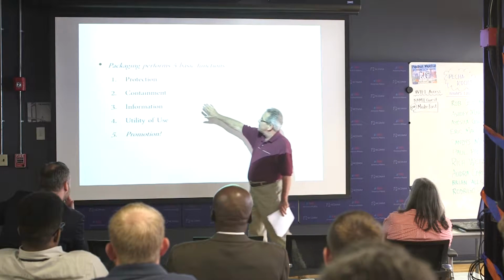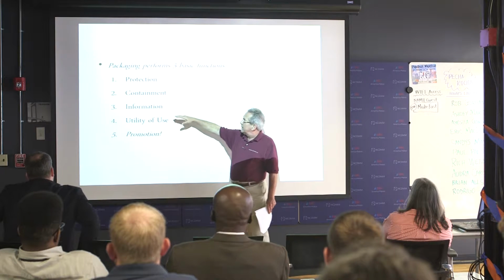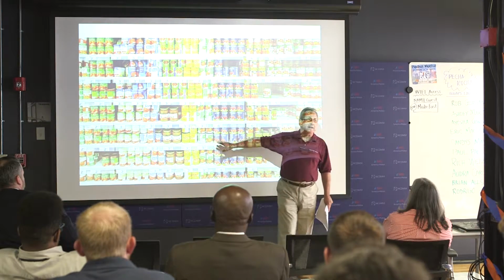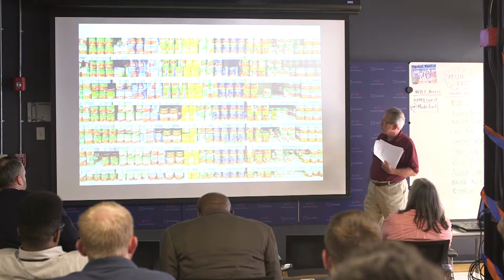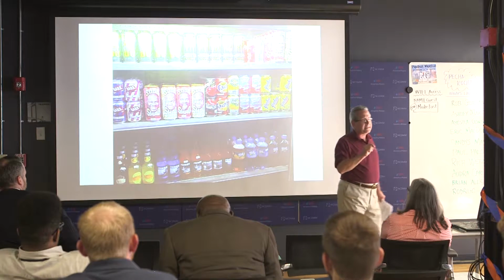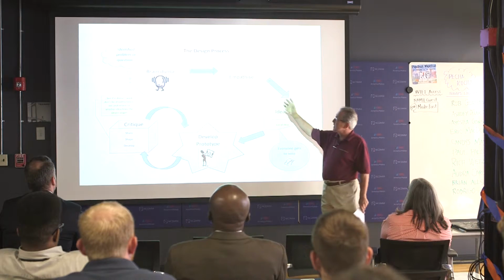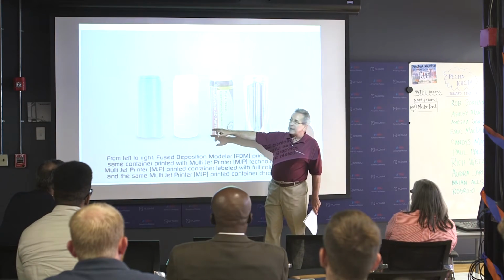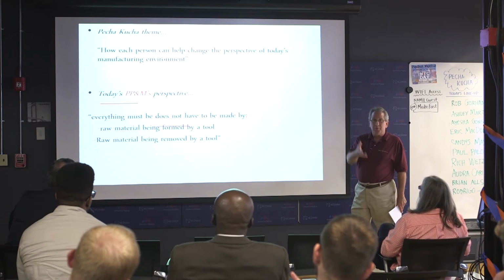America Makes- Pecha Kucha, Paul Palovich